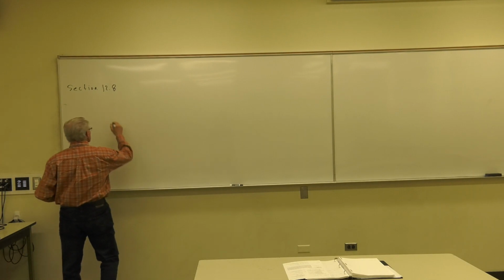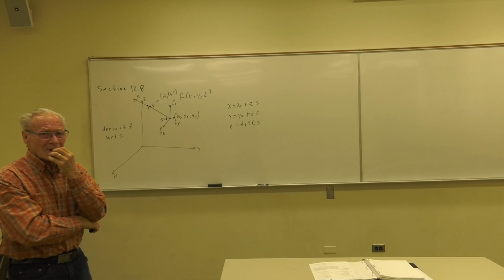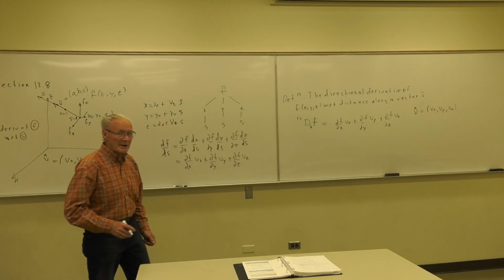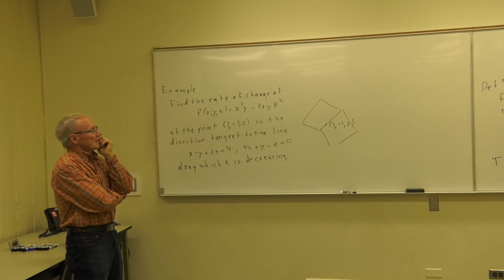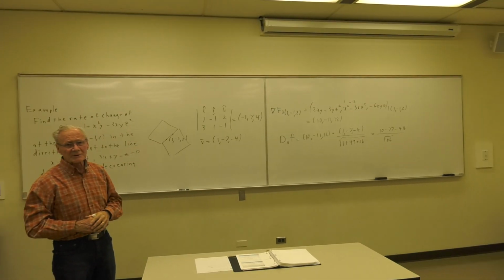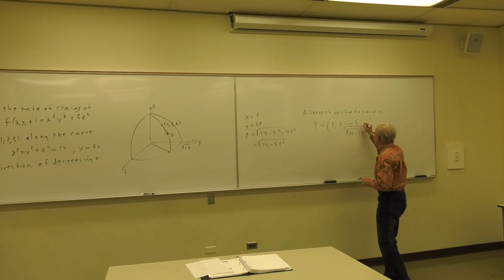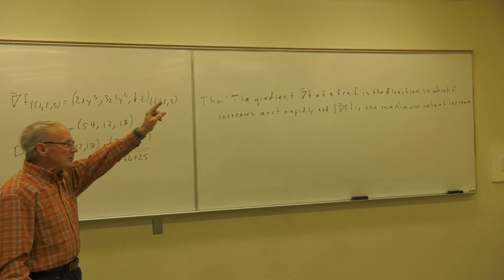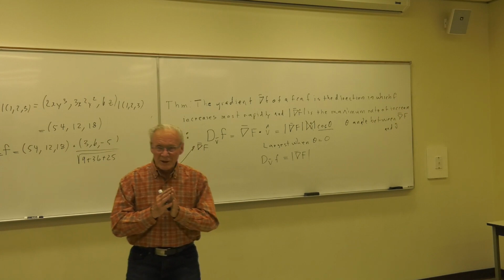2130 video15 (Section 12.8)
In this video, we discuss directional derivatives of multivariable functions.  We also discover one of the important properties of gradients.